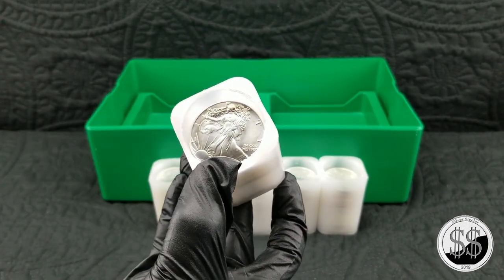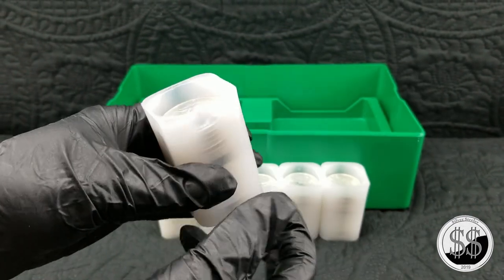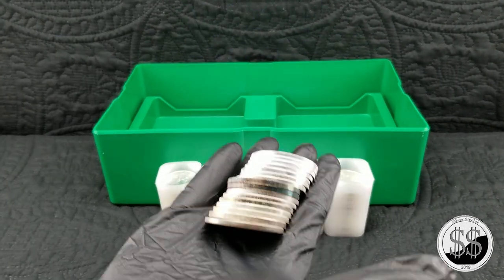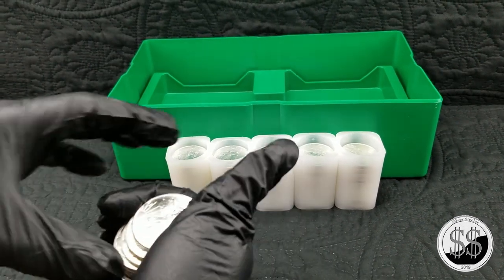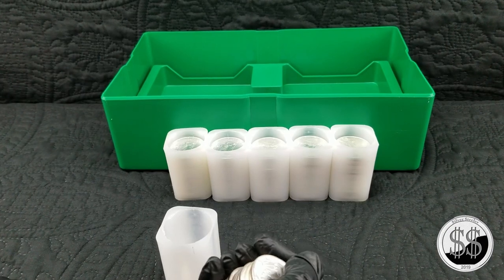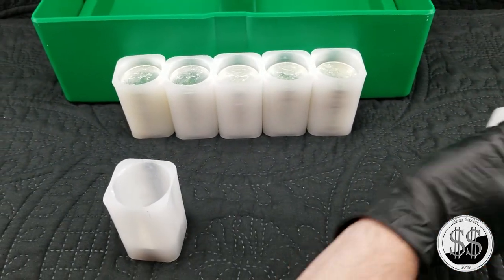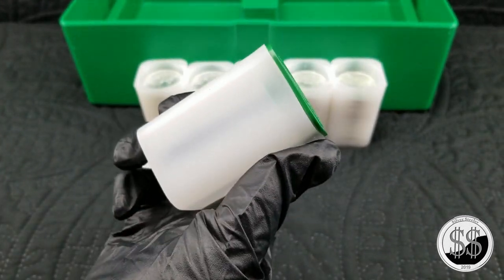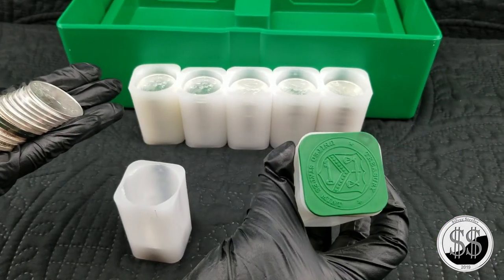Monster Box ASE Roll #6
The journey continues with roll #6